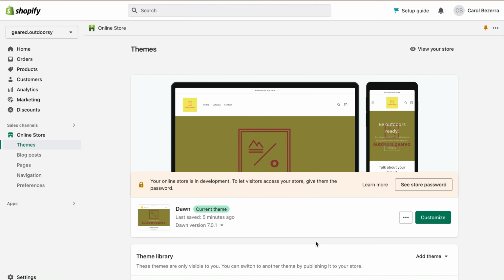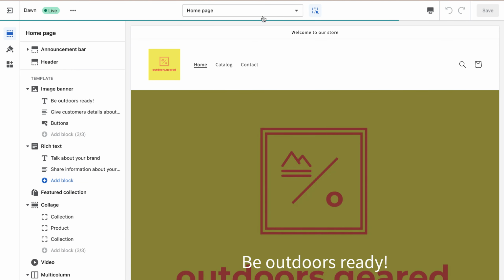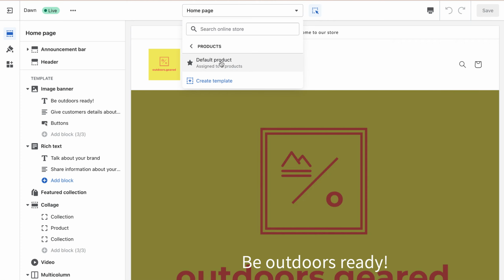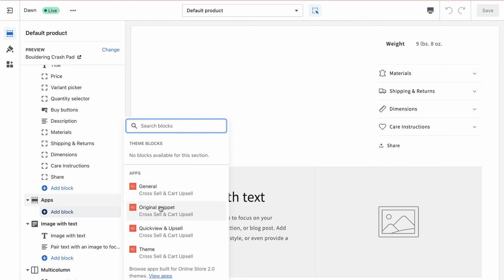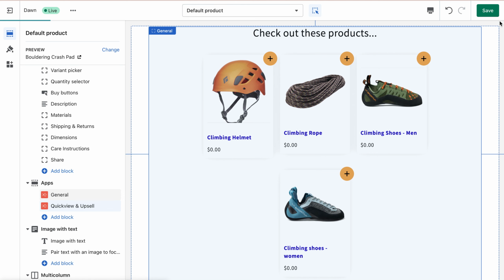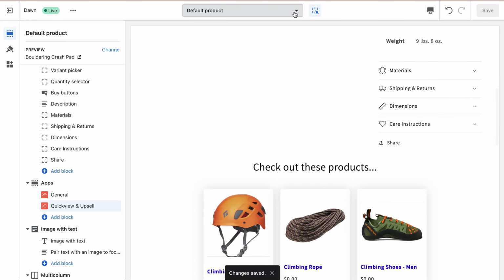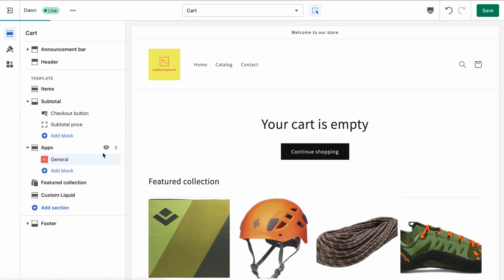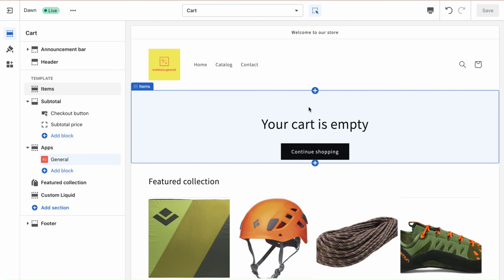Installing Cross Sell on Shopify's 2.0 Themes